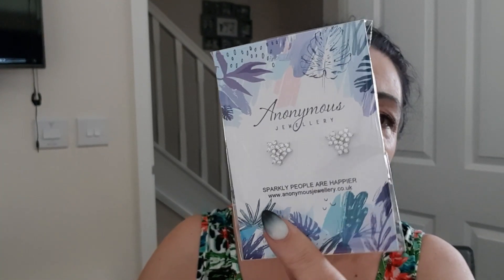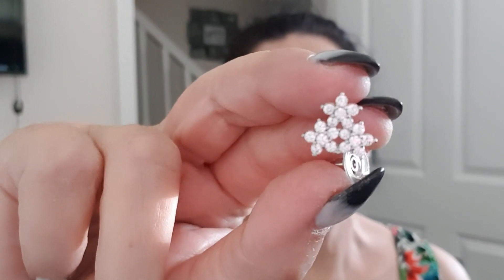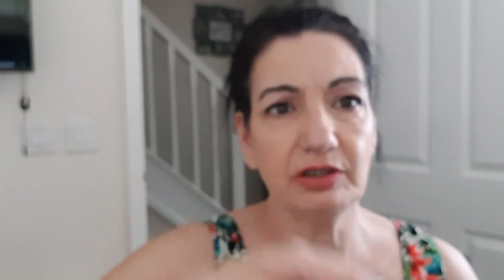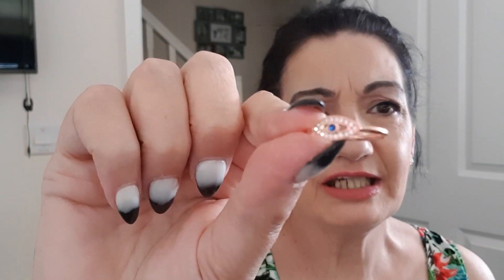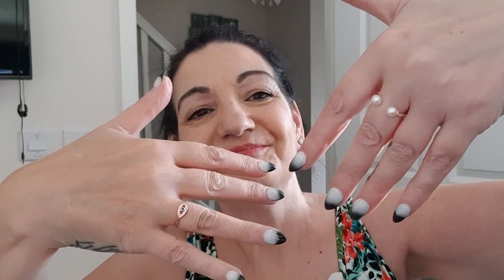Anonymous Jewellery April 2019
Hay Guys
Back with the unboxing of April Anonymous Jewellery with a monthly subscription mine is £19 a month but there are cheaper boxes available  l got 7 pieces of beautiful jewellery items l really love this Subscription box l hope you enjoy the video.
Leah xx